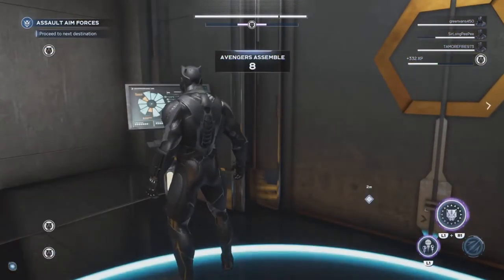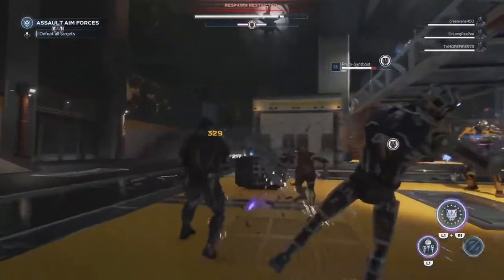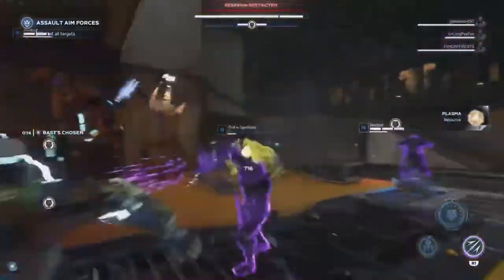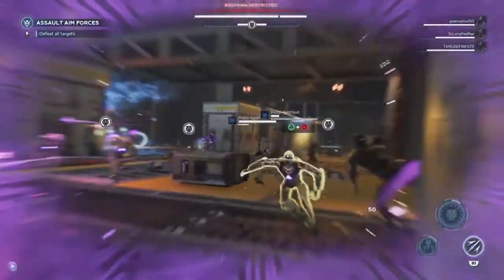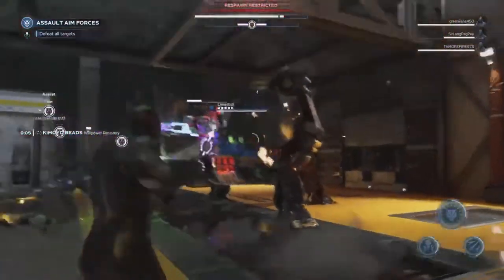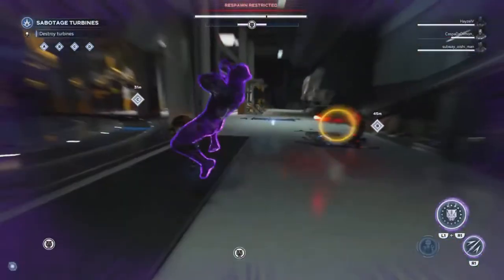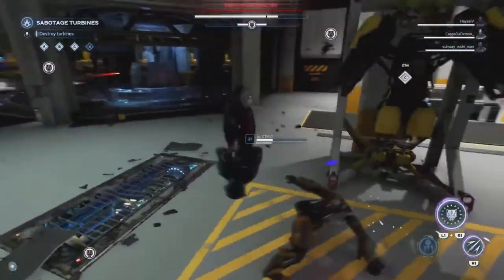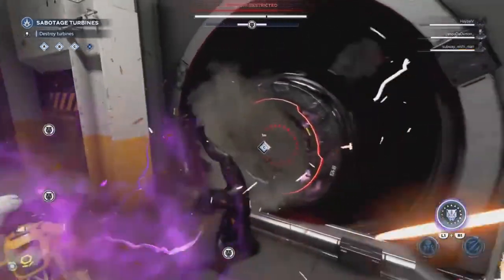Amazing New Exotic Artifact and Full Black Panther Squad in Marvel's Avengers War for Wakanda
I am a Humble Partner! Check out the link to support charity and my channel.

Catch my content at GeekyTorch.com